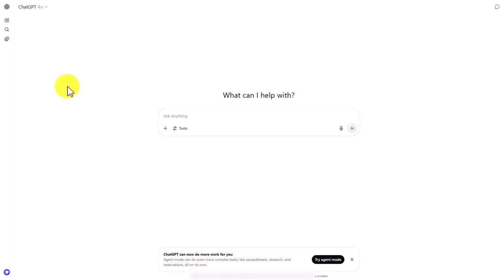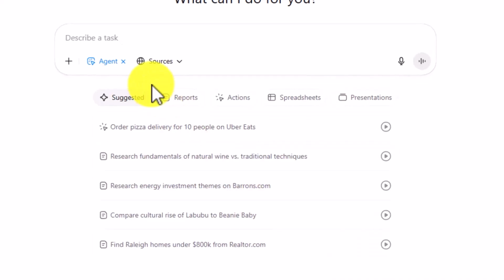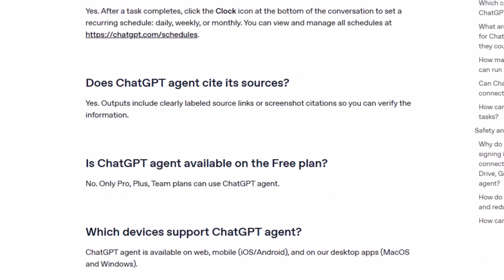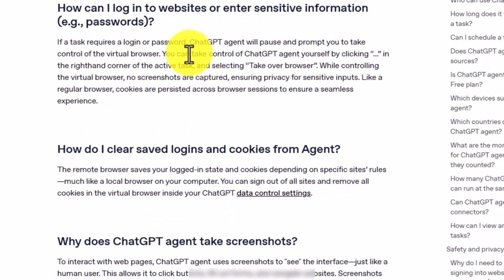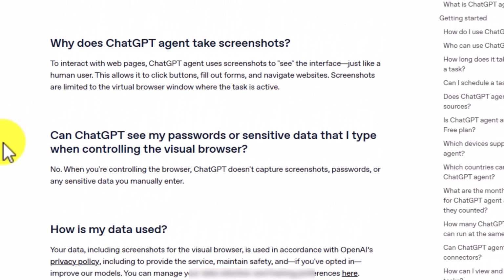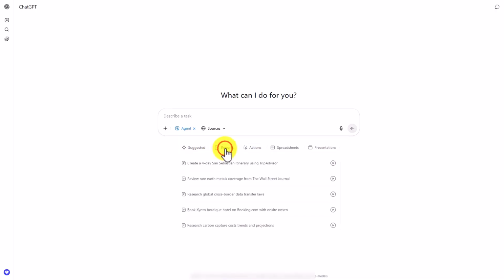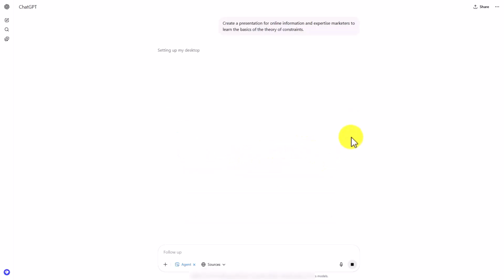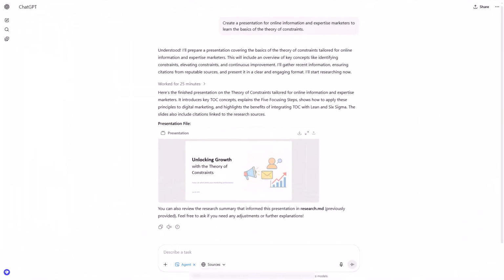Stop Doing Manual Work: How to Use ChatGPT Agent Mode for Presentations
Stop doing the heavy lifting yourself. In this video, we dive deep into the brand-new ChatGPT Agent Mode available for Pro Plus and Team plans.

Learn how to leverage "Agentic" workflows to automate complex multi-step tasks—like turning raw web data into a fully formatted Microsoft PowerPoint presentation—without lifting a finger. We’ll cover the setup, the virtual browser interface, and the security protocols OpenAI has put in place for sensitive information.

In this video, you will learn:
- How to Access Agent Mode: Where to find the toggle and what plans are eligible.
- The Virtual Browser: How ChatGPT uses screenshots to navigate, click buttons, and fill out forms for you.
- Security & Data: How to manage logins and clear data within the virtual environment.
- The "Agentic" Difference: Why this is different from standard prompting and how it handles 5-30 minute complex tasks autonomously.

Real-World Example: Watch as the Agent builds a complete presentation from scratch, which we then download and open in PowerPoint.